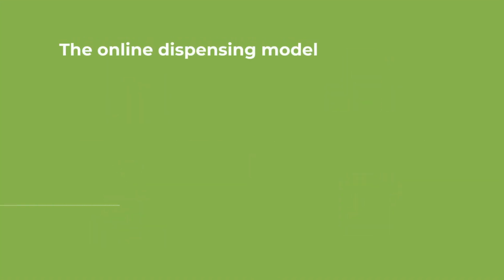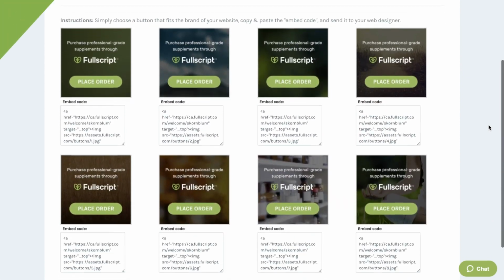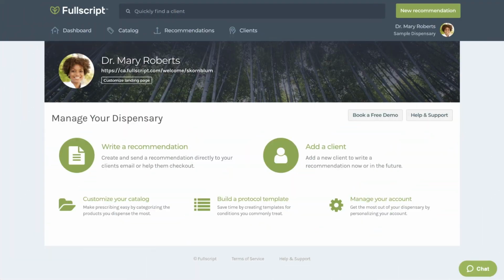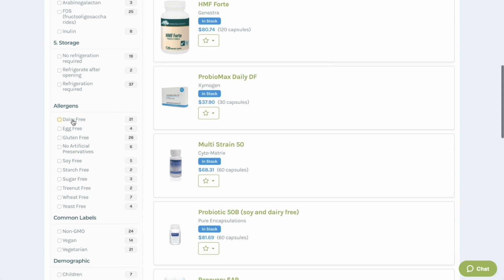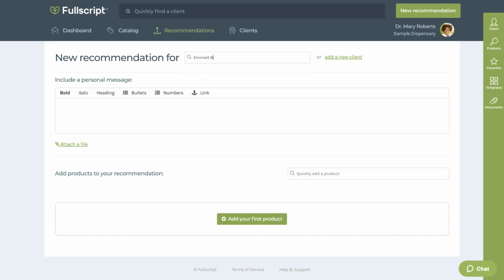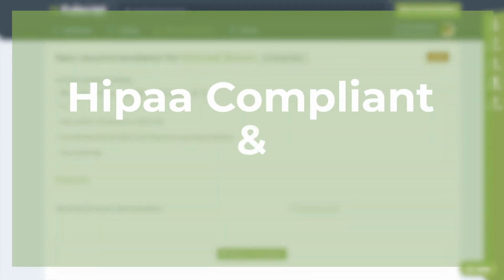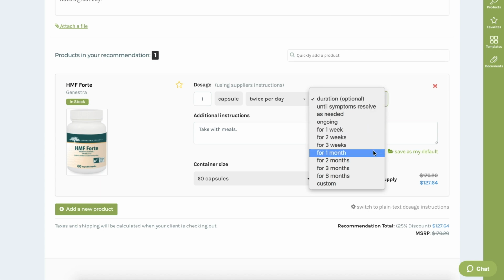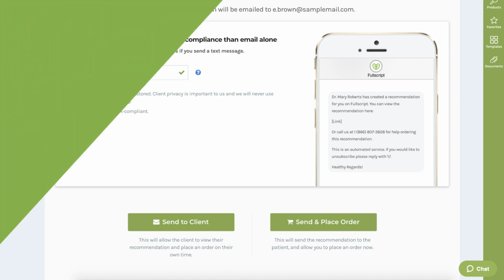Fullscript | Staff Platform Demo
Wondering how the Fullscript platform works? We've got you covered! During this demonstration, you'll learn how to set up shop and get the most out of Fullscript. Avoid the inventory nightmare, win the refill business and improve patient adherence.

Interested in learning more?